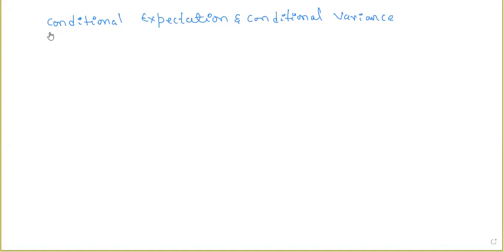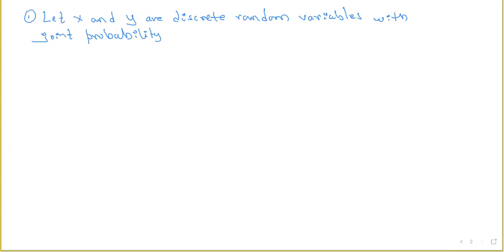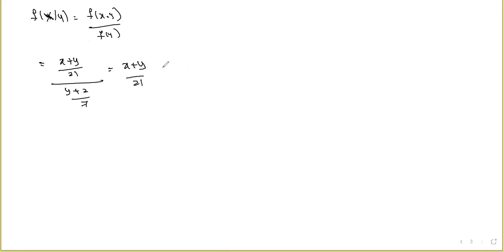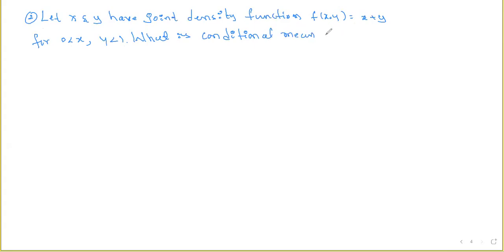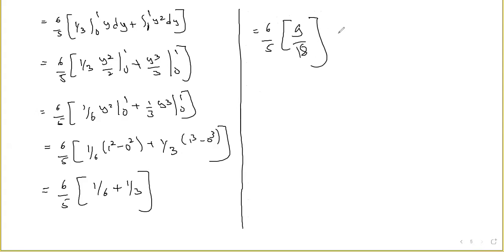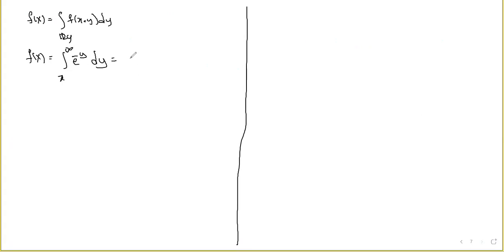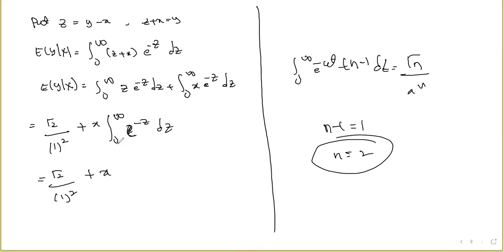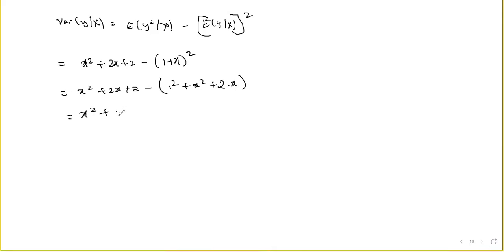Mathematical Expectation Part 10